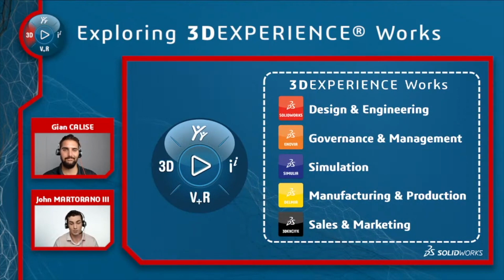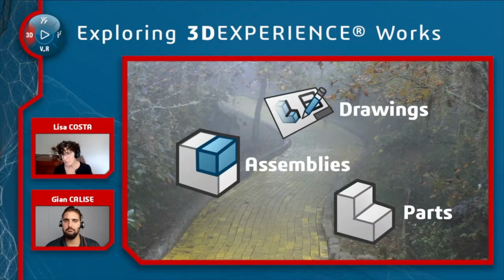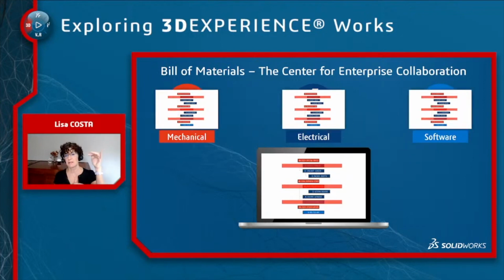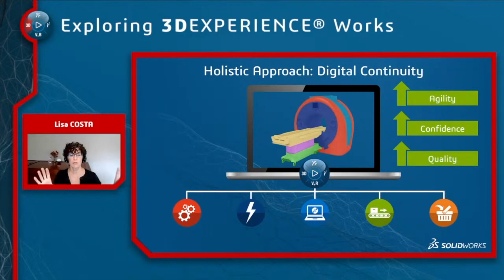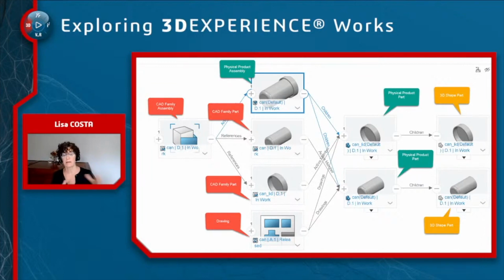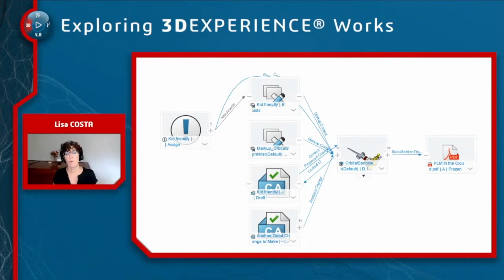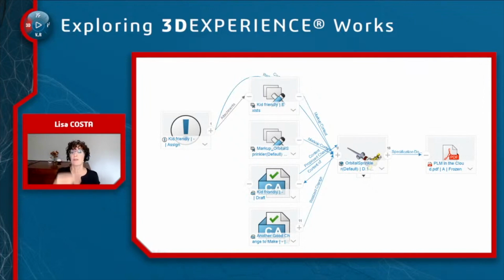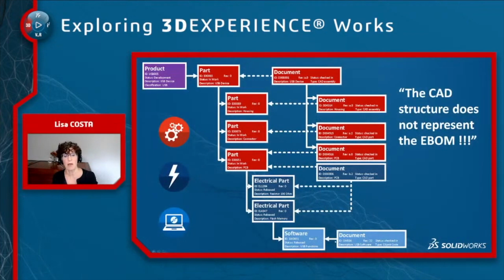To CAD Files and Beyond!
Learn how you can get your next product to market faster and more efficiently with the unified product structure found in the 3DEXPERIENCE platform.